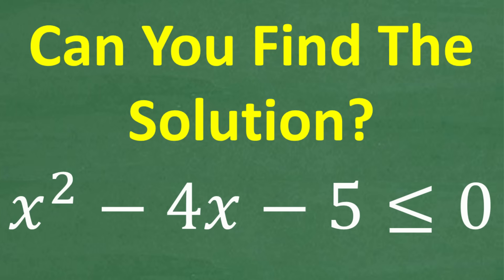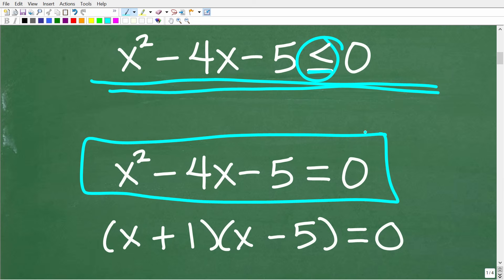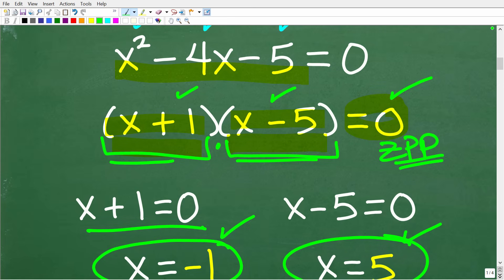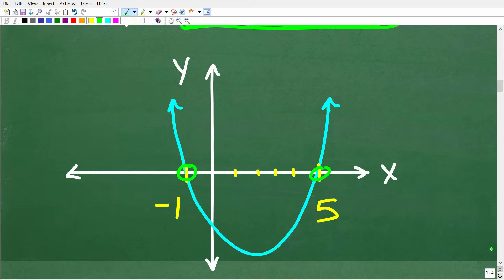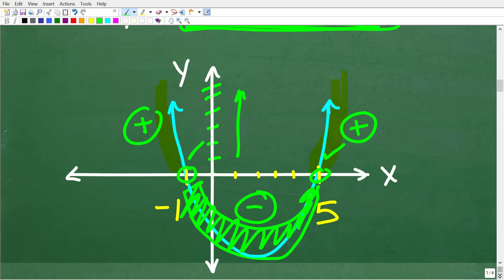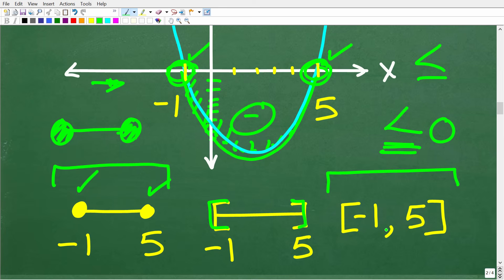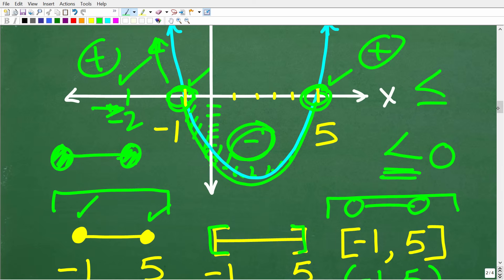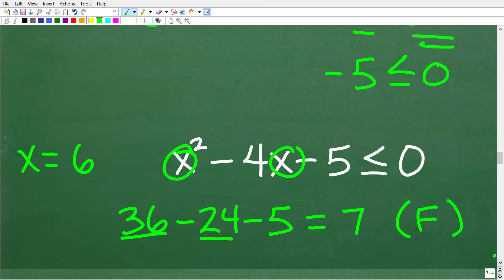Solving Quadratic Inequalities — Let’s See What You Know!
Quadratic inequalities look simple — until you try to solve one. In this video, I’ll tackle a classic algebra problem step-by-step and show you how to solve it without getting tripped up. If you’re learning Algebra 1 or preparing for tests like the SAT, GED, or teacher certification exams, this lesson is a must-watch.
✅ Great for:
– Homeschool and high school algebra students
– GED, SAT, ACT, and college placement prep
– Teacher certification (Praxis, CBEST, FTCE, etc.)
– Adults brushing up on math
– International learners (GCSE, IGCSE, KS3)
🎓 Learn algebra the clear and easy way at TabletClass Math Academy: